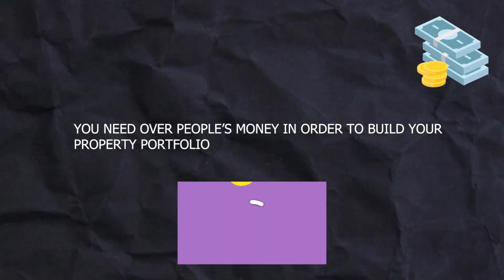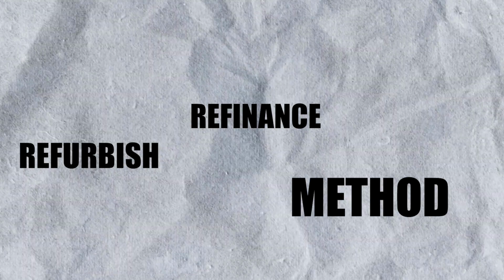How to Finance Your Property Investment by Rahim Bah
In this video, I'm going to share How to Finance Your Property Investment .
If you're looking to achieve financial freedom and create wealth through real estate, you're in the right place.

In this highly informative video, I'll reveal the 5 essential steps that led me to tremendous success in property investment.

From identifying lucrative opportunities to executing profitable deals, you'll gain invaluable insights into my proven strategies.

Throughout the video, I'll discuss the importance of thorough market research, effective property analysis, and strategic decision-making.

I'll also share practical tips on financing your investments, leveraging your assets, and maximizing returns.

Join me and let's dive into the world of real estate wealth creation!

Stop living an “average” life and reach the next level you’ve been craving…

Are you an investor looking for a property investment project? Get in touch.